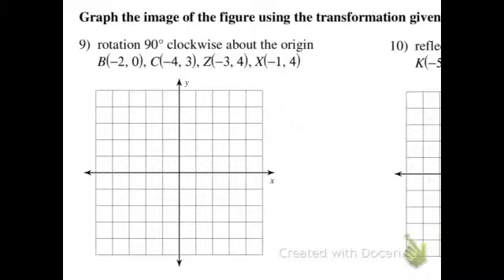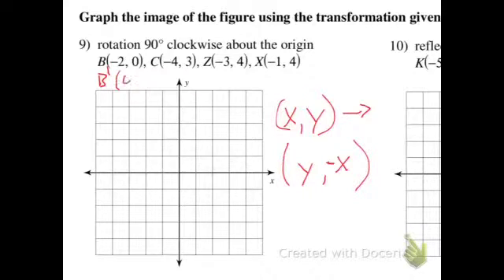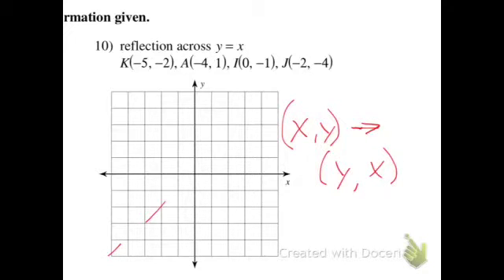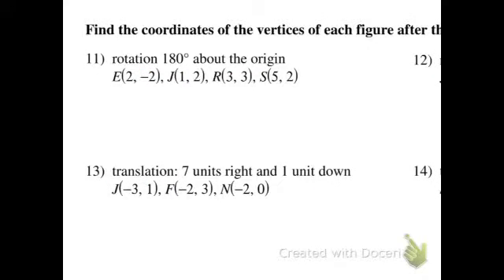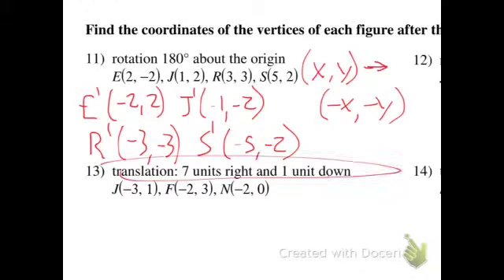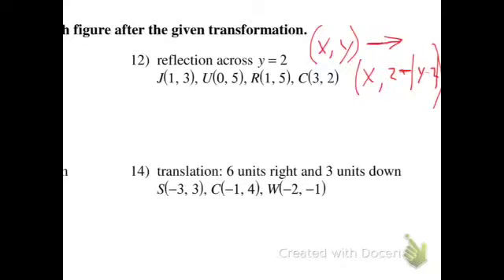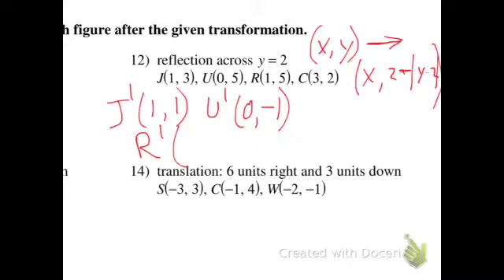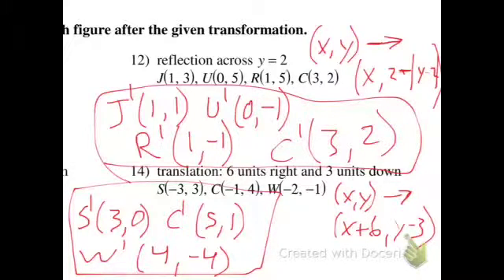All Transformations 9-14